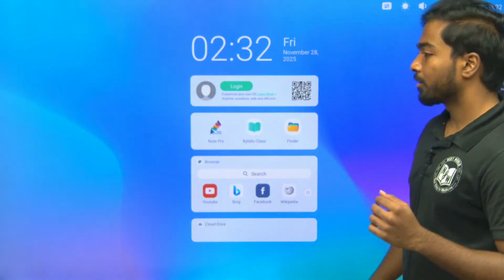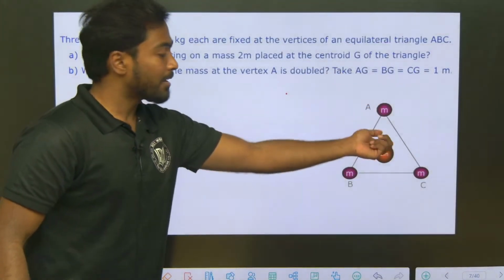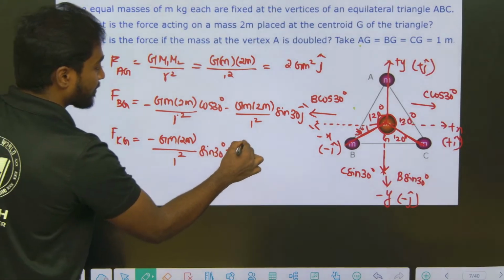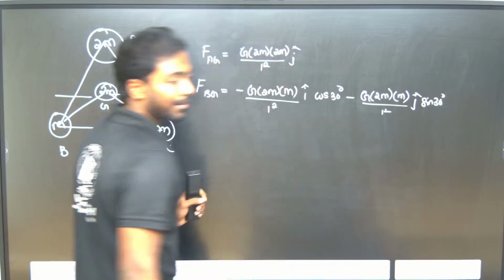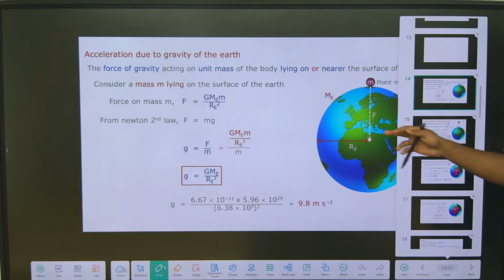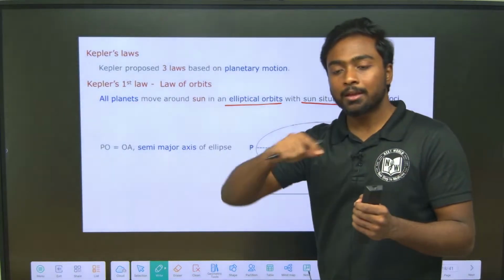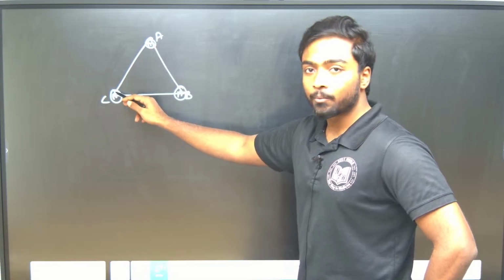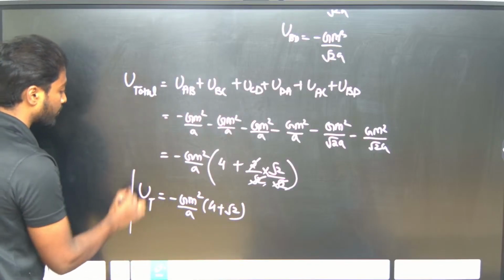IIT JAM BT Physics – Gravitation Complete Concepts + Expected Questions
Welcome to a powerful IIT JAM Biotechnology 2026–2027 Physics Masterclass on the fundamental and high-scoring chapter: GRAVITATION.

In this session, we explain every concept with complete clarity:

✔ Gravitational Constant & Units
✔ Variation of g with altitude, depth & rotation of Earth
✔ Gravitational field & gravitational potential
✔ Escape velocity & orbital velocity
✔ Geo-stationary and polar satellites
✔ Kepler’s Laws of Planetary Motion
✔ Satellite energy, binding energy & total mechanical energy
✔ JAM-level numericals + short tricks
✔ Previous year style questions

This lecture is designed to build concept clarity + numerical accuracy + JAM pattern understanding, making it one of the strongest scoring chapters for IIT JAM Biotechnology.

What CBC offers:

⭐ Expert faculty for Physics, Chemistry, Botany, Zoology & Biotechnology
⭐ Complete theory + numerical solving sessions
⭐ Chapter-wise PYQs & mock tests
⭐ Daily LIVE + recorded classes
⭐ Smart notes, tricks & exam-oriented strategies
⭐ India-level guidance for competitive exams

CBC stands for quality, consistency, and student-focused learning.
Our mission: “Deliver world-class science education to make every student exam-ready.”

👨‍🏫 About Lecturer – Vignesh Sir (Physics Faculty)

Vignesh Sir is an exceptional and dynamic Physics lecturer known for his:

✨ Clear explanation of conceptual physics
✨ Strong command over mechanics & physical laws
✨ Ability to simplify complex topics like Gravitation, Motion, and Rotational Dynamics
✨ JAM-oriented numerical solving approach
✨ Motivational and structured mentoring

His sessions are highly appreciated for combining conceptual depth + practical problem solving, making Physics scoring and enjoyable for IIT JAM BT aspirants.

If you want, I can also prepare: